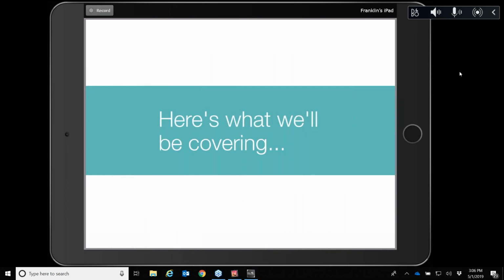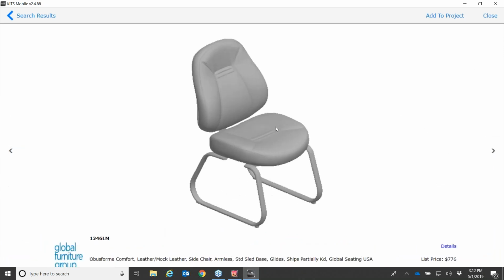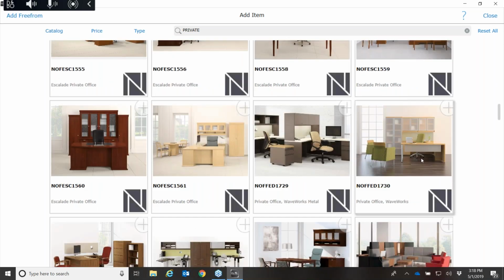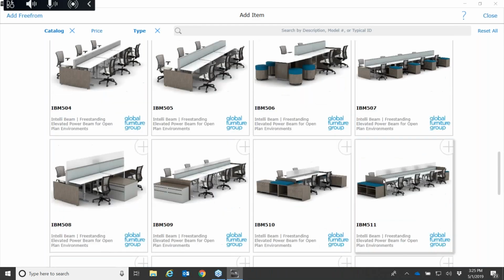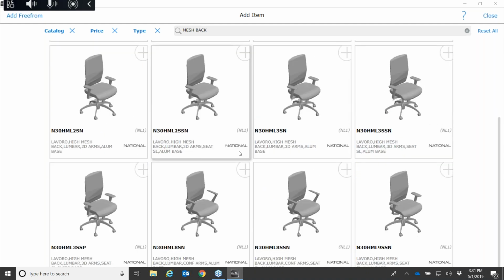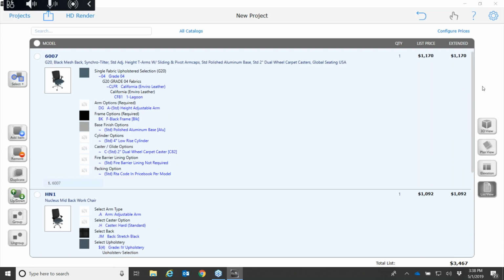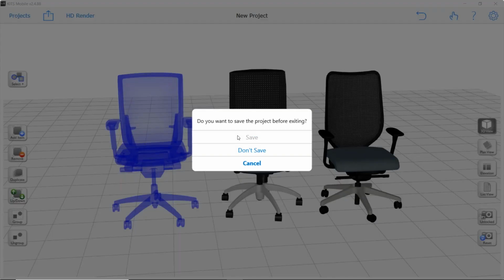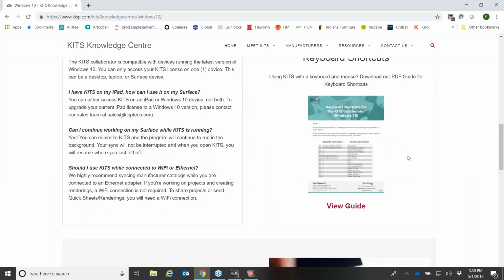Webinar Wednesday: Expand Your Product Knowledge with The KITS collaborator